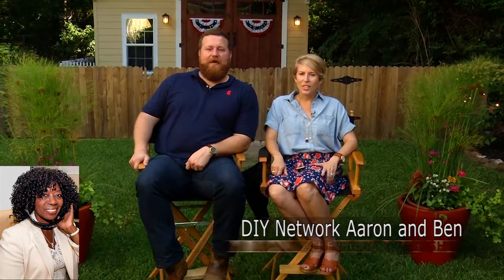DIY Network Erin and Ben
Valder talks with Ben & Erin Naper, TY hosts/DIY & Design Duo Experts